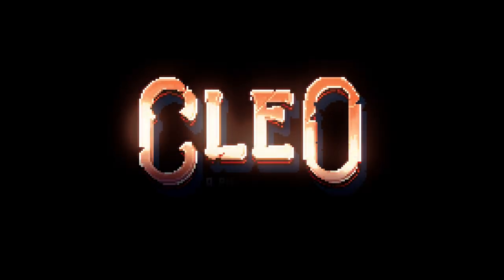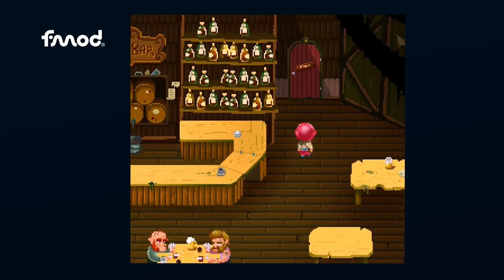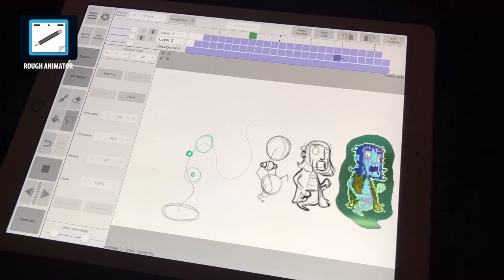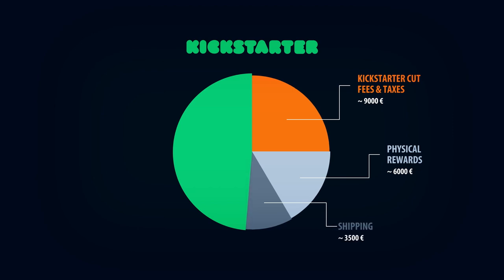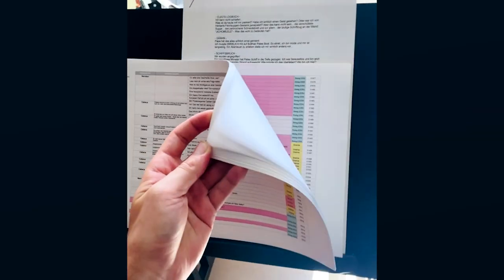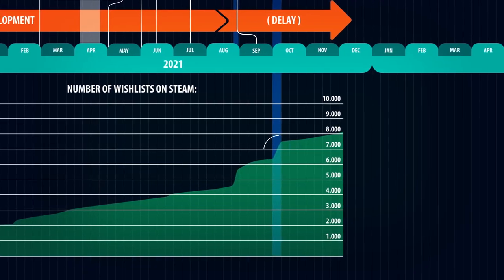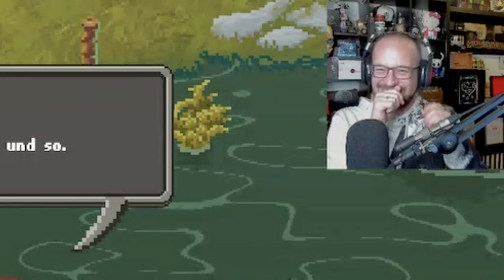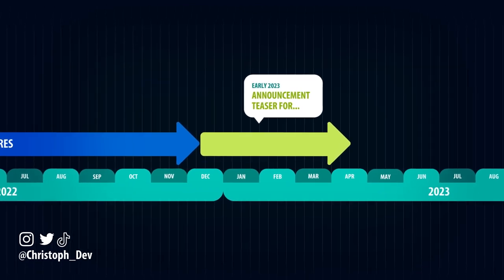CLEO - a pirate's tale: 1 year later - making of & analysis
"Cleo - a pirate's tale" celebrated its first birthday. Let's take a look back and talk about the development, the Kickstarter campaign and the sales figures after one year.

00:00 Introduction
01:10 The Idea and Software
01:59 Unity
02:21 FMOD
03:10 Logic Pro X
04:21 Adobe Audition
04:34 Visual Studio
04:52 Procreate
05:05 Aseprite
05:18 Rough Animator
05:36 Adobe After Effects
05:47 Adobe Photoshop
06:07 Building Demo and Kickstarter campaign
06:35 Kickstarter campaign
09:29 Full time development
09:55 Wishlists on Steam
13:50 packing and shipping of KS rewards
14:34 Release day
15:00 First year figures
18:29 Support the project